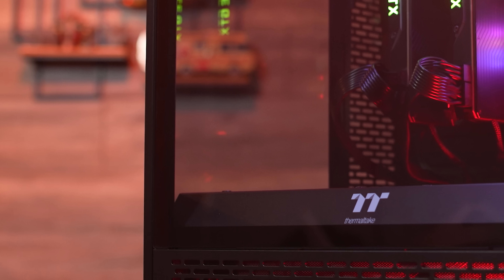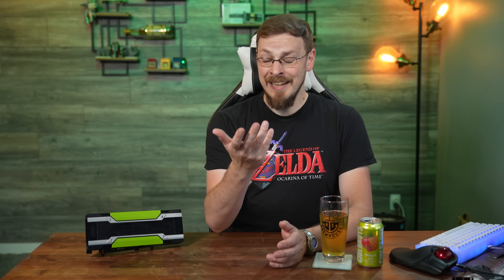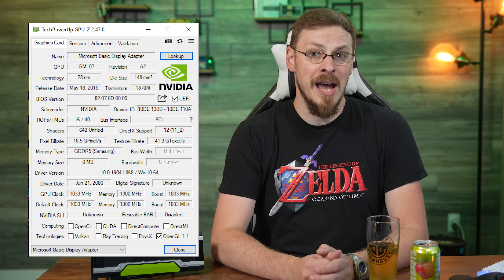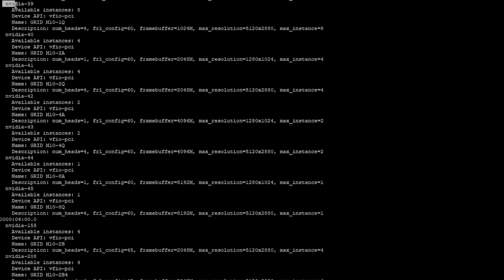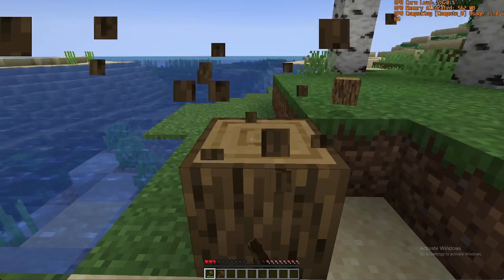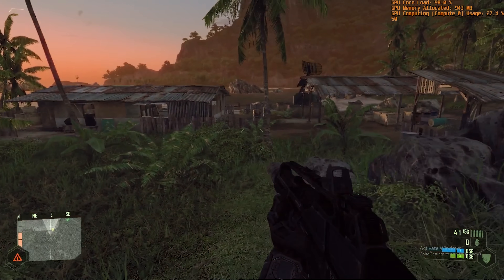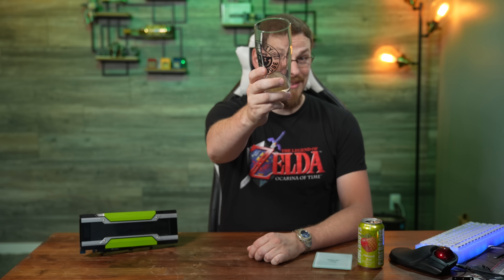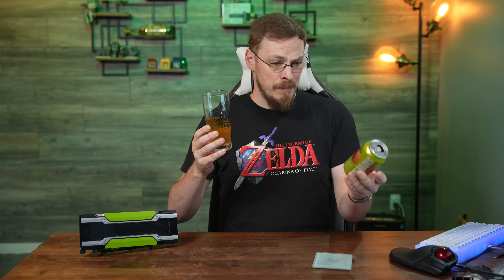nVidia's Mystery GRID M40 GPU - Cloud Gaming Server Part 15?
I've had the opportunity to tinker with quite a few enterprise GPUs over the last couple years, but it's pretty rare you see hardware on eBay that technically never existed. Today, I'm taking a look at the nVidia GRID M40, a Quad-GPU card designed specifically for VDI and Cloud Gaming, but should you consider picking one up for yourself?

A beverage I've had in my hand on many a hot day - it's the Pineapple Hula Cider from Ciderboy's. If anything should have pineapple in it, it's a good cider, and this one nails the mix while quenching your thirst at only 5%.

Or the nVidia Tesla M40 for even more power: ebay.to/3DlPPxu

Other parts from my Cloud Gaming Server:
AMD Epyc 7742 64-Core CPU
AsRock Rack ROMED8-2T SP3 Motherboard
256GB Crucial DDR4 REG-ECC 2666
Synology M.2 SNV3400 800GB NVMe
Asus Hyper M.2 4x Expansion
nVidia GTX Titan X Pascal
be quiet! Dark Power Pro 12 1500W
InWin R400n 4U Rackmount Server